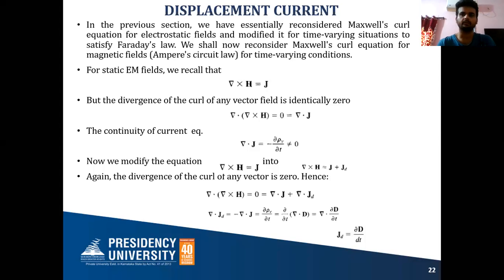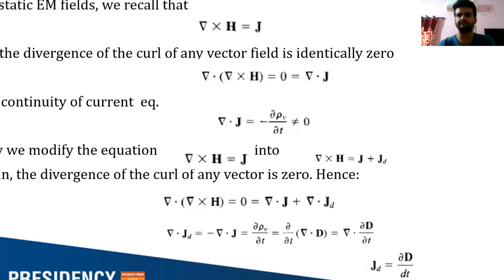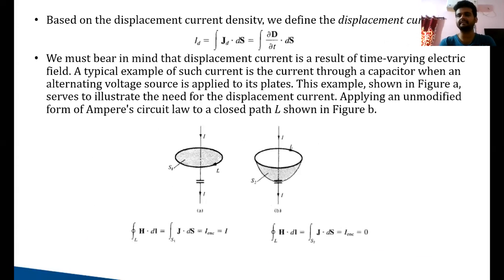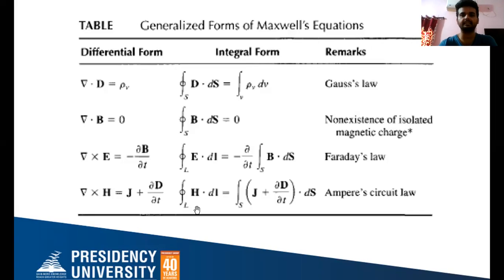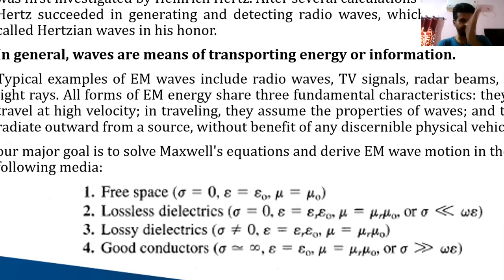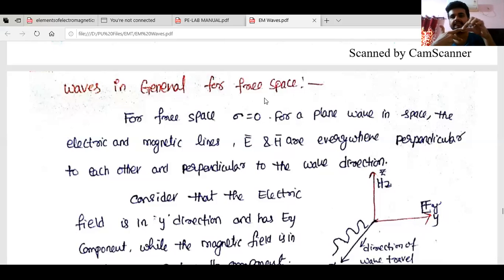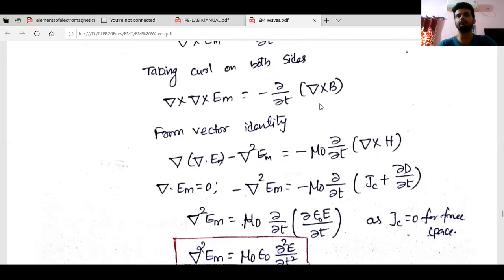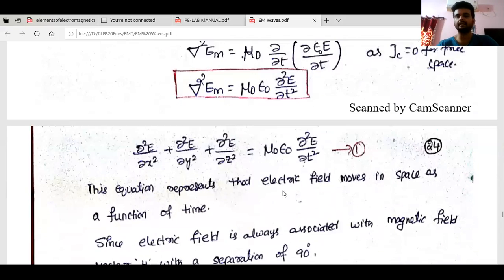Concept of displacement current and Introduction to EM Waves